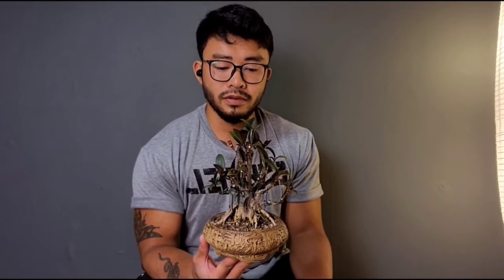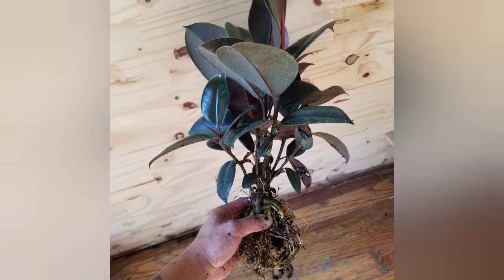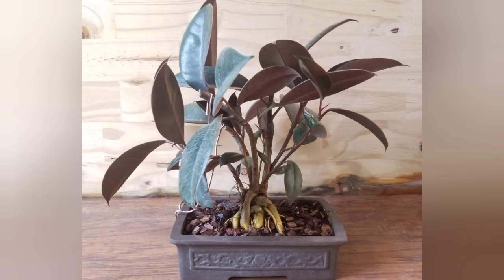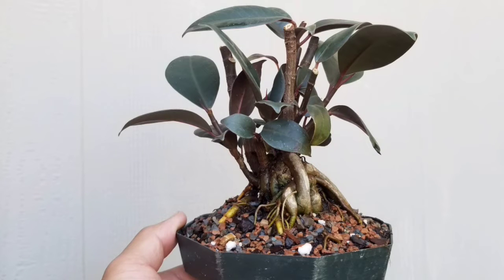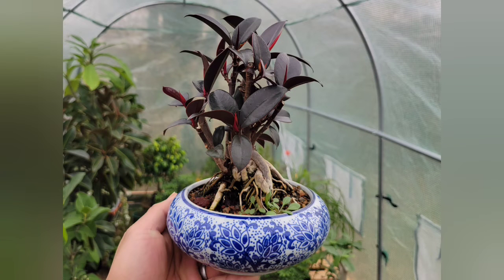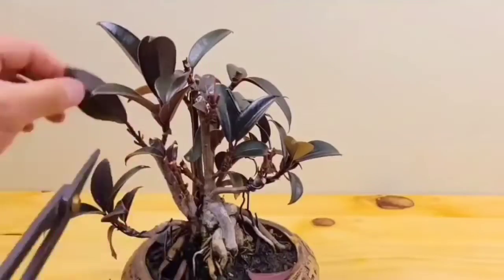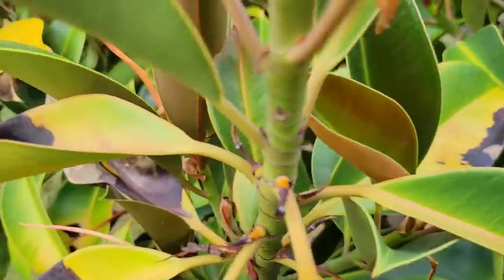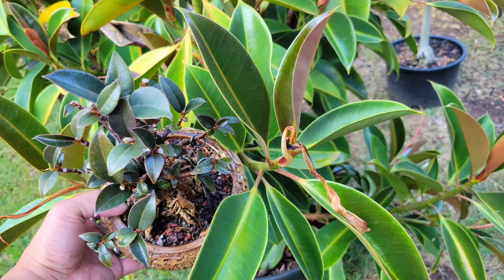Rubber Fig Bonsai Update and Progress. Ficus elastica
update on ficus elastica 'Melany' since the defoliation along with some progress photos of how I developed this tree.